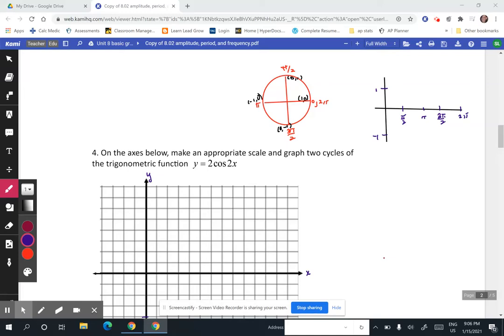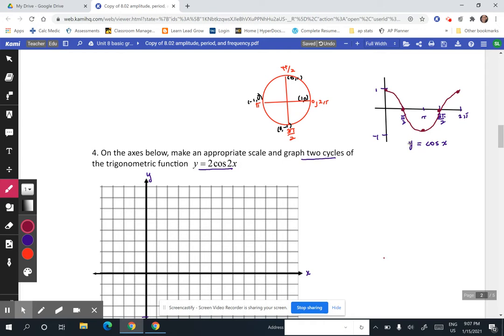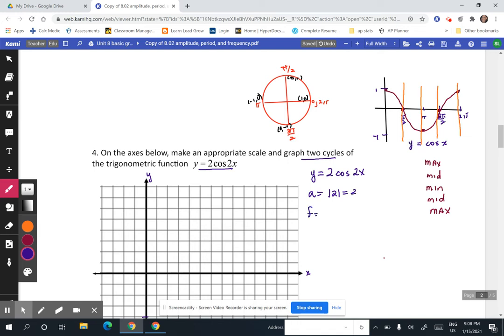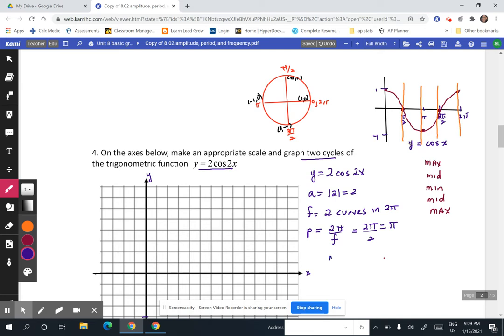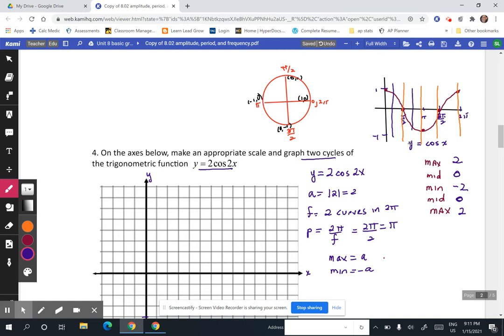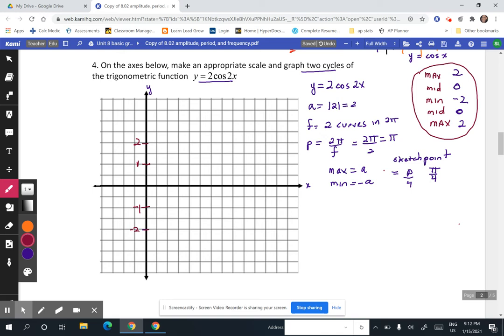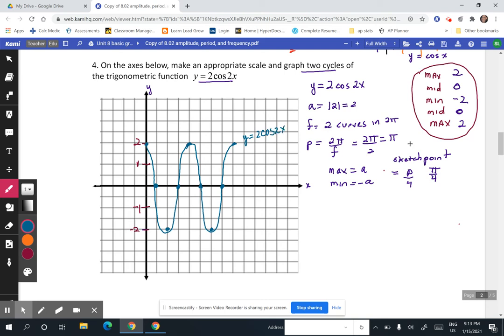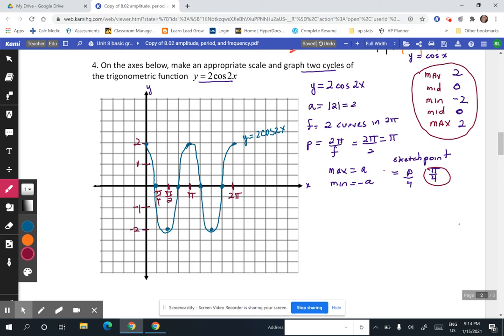A2 8.02 video y=2cos2x (example 4)